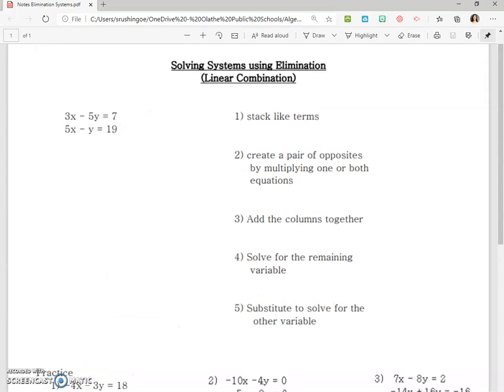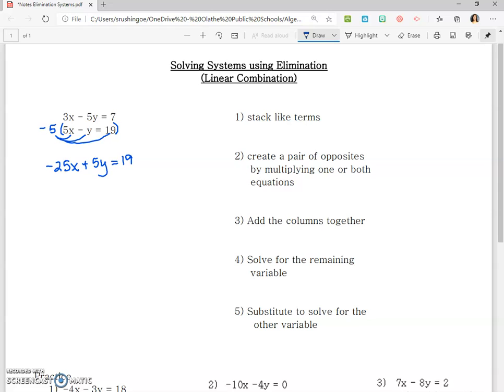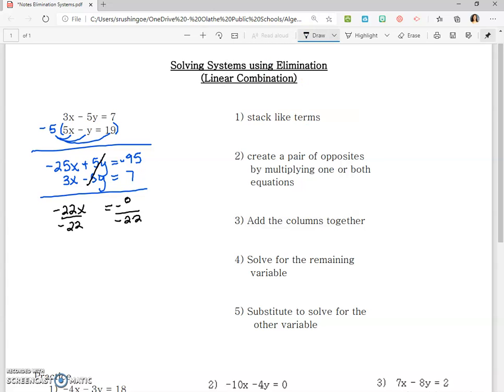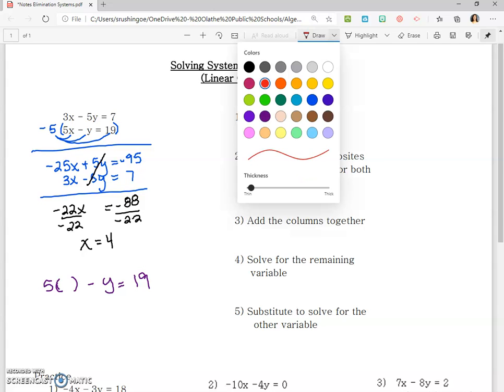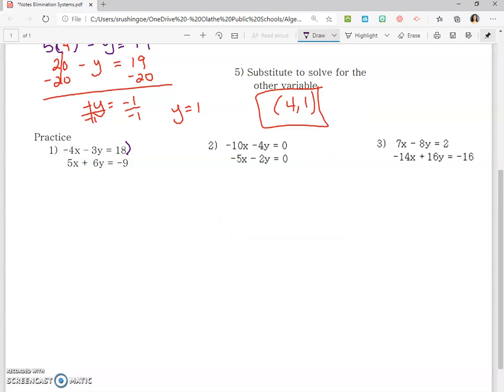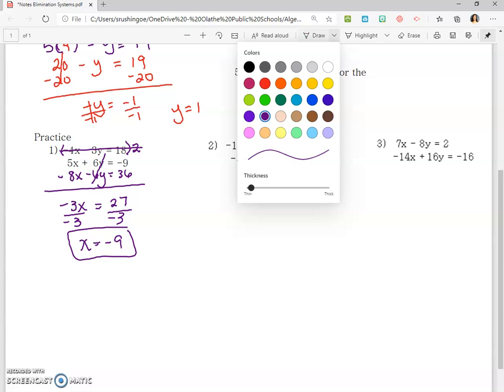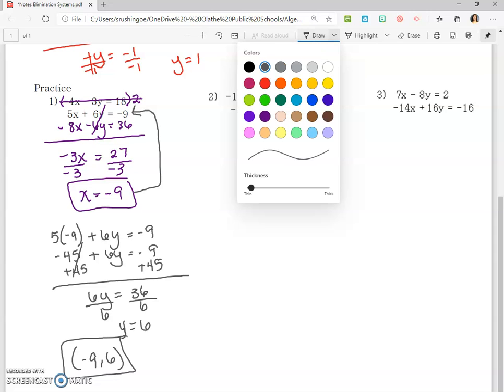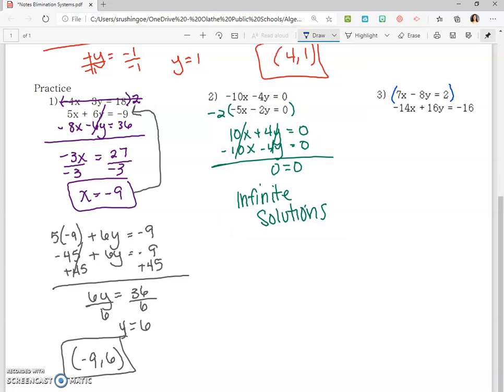Solving Systems by Elimination